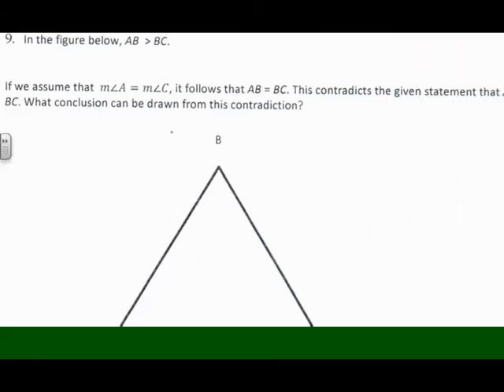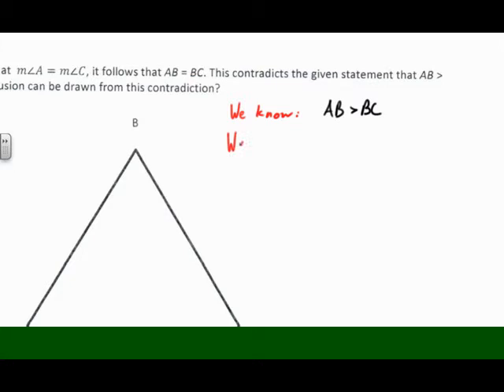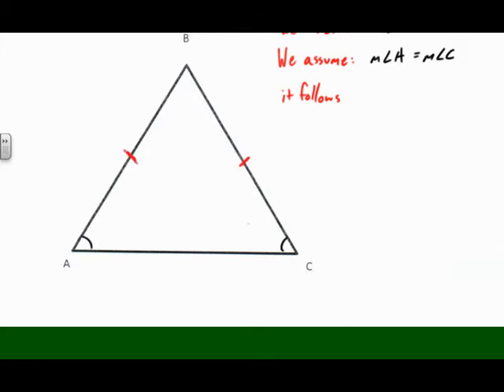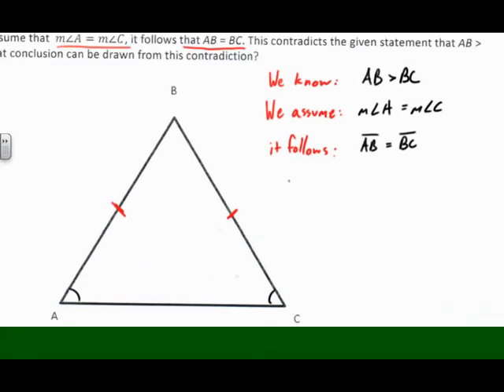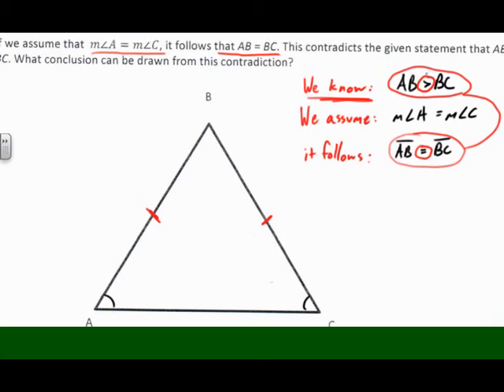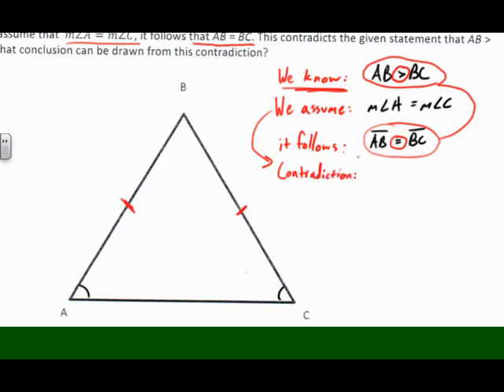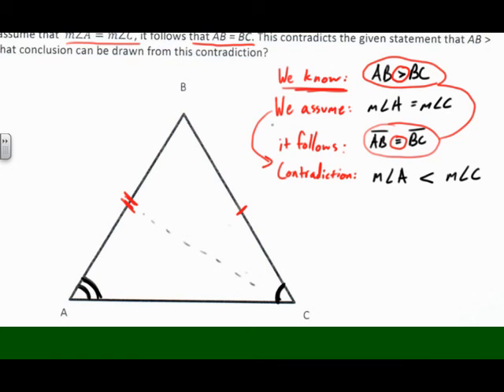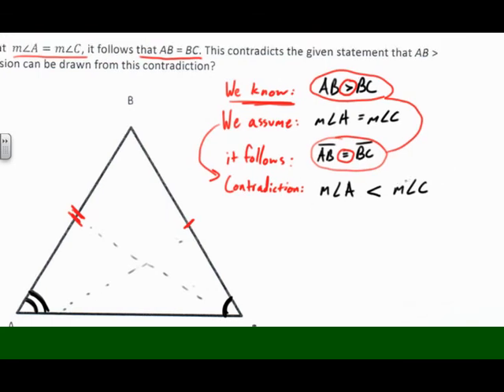Geo Unit 4 Review #9